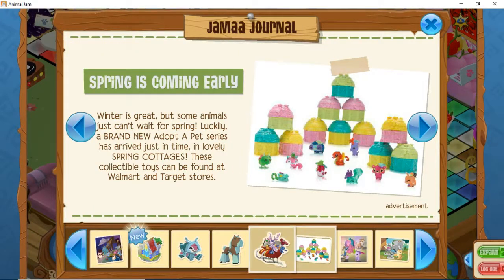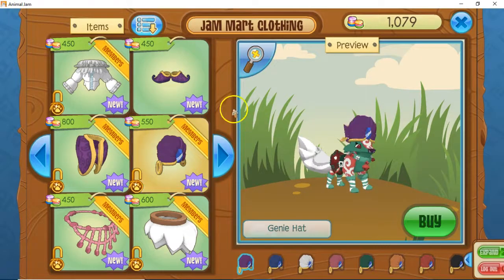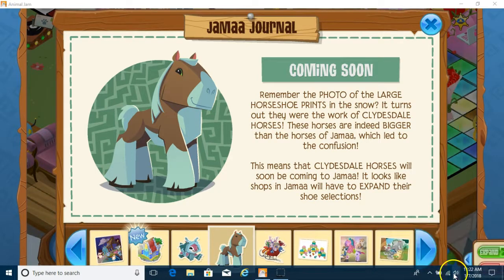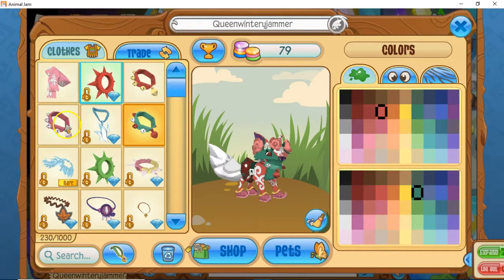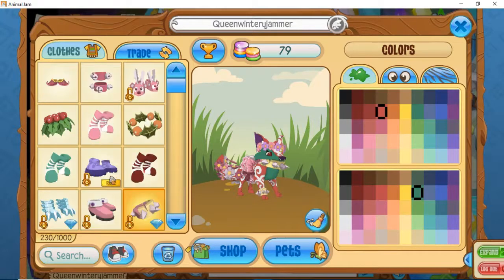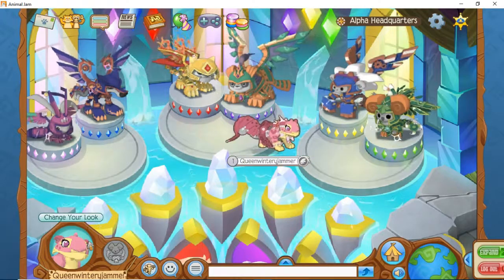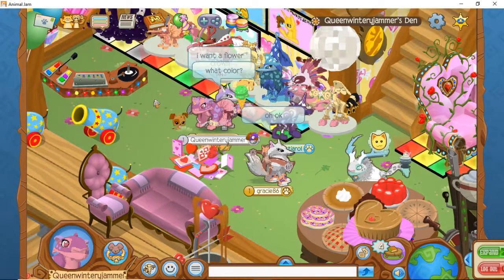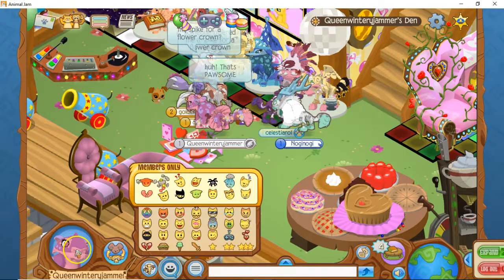NEW ANIMAL IS CLYDESDALE HORSE | Animal jam news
Sooo sorry for not uploading. My dad wiped my laptop and i kinda had to redownload everything. But anywho welcome back warriors to another video. Today i discuss the new animal in aj